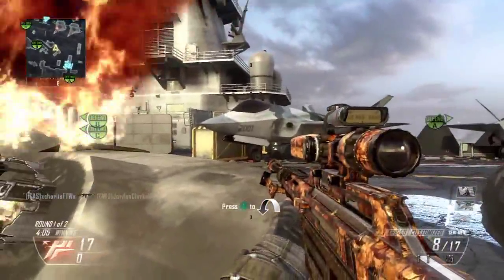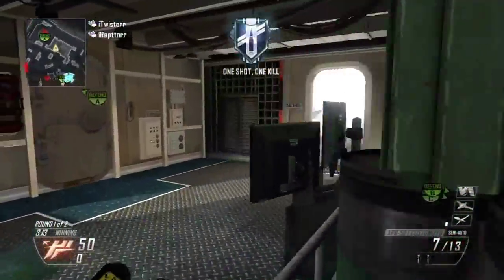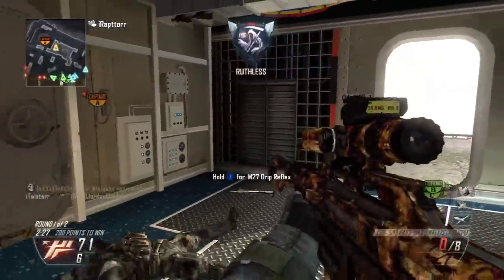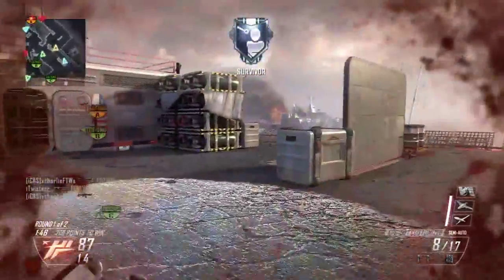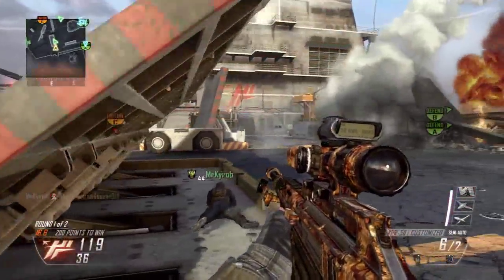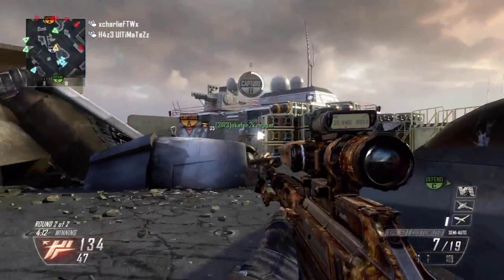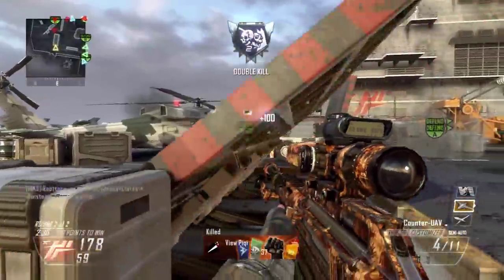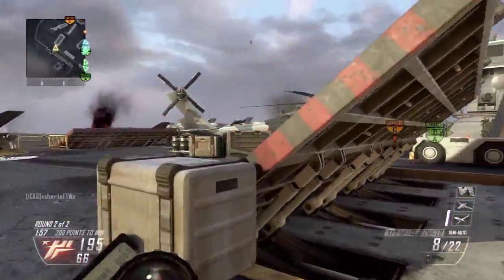Black Ops 2: 41-2 Awesome Sniping w/ XPR-50 + Non Lethal Scorestreaks